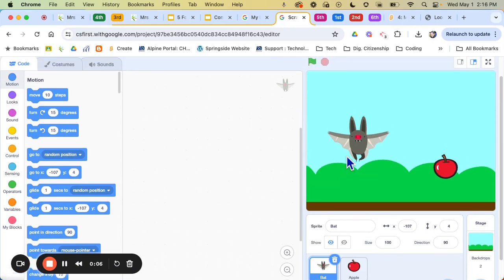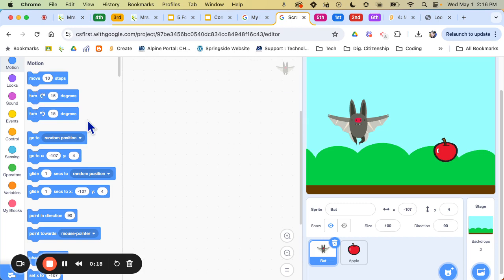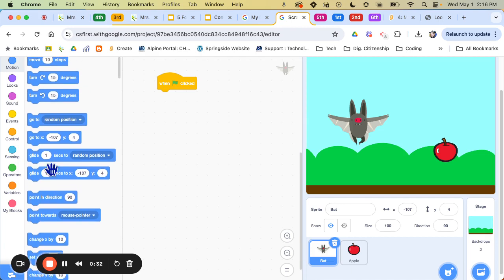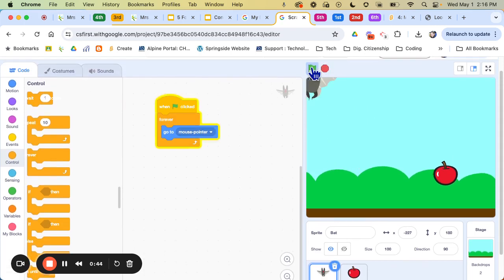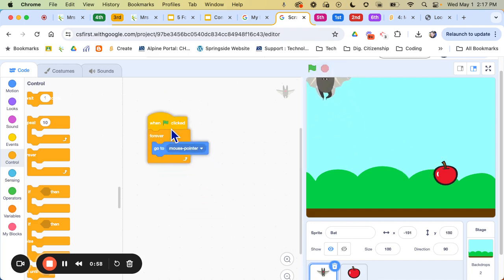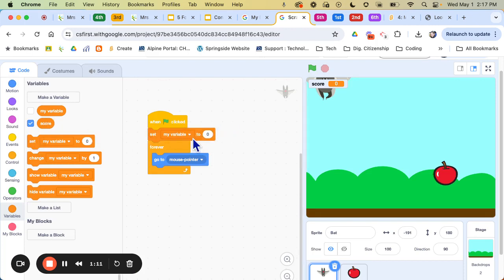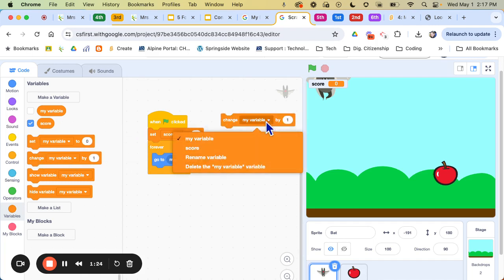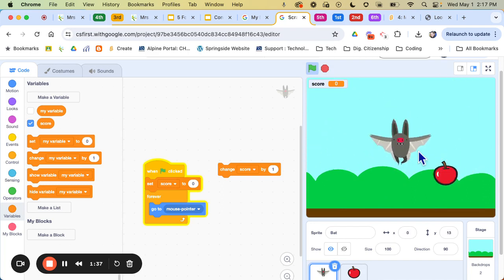5 Forest Bat and Score